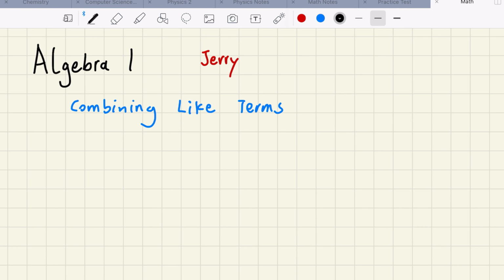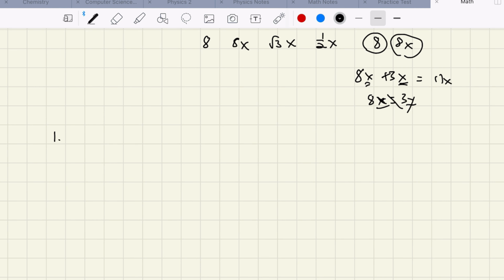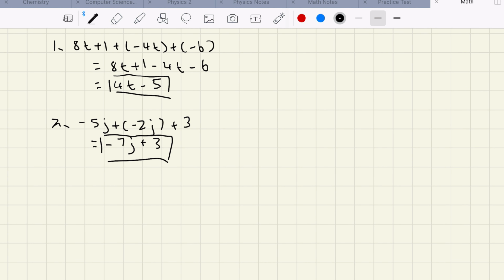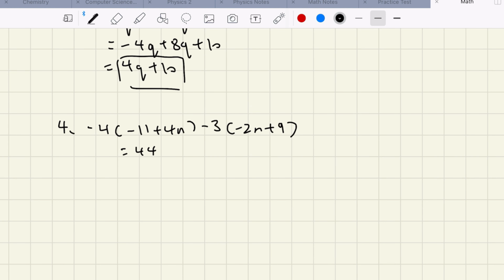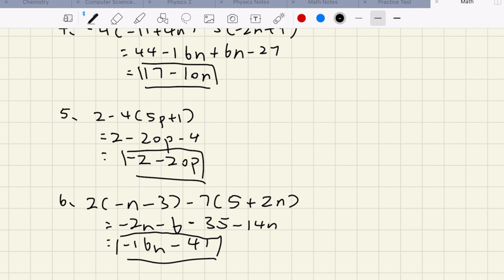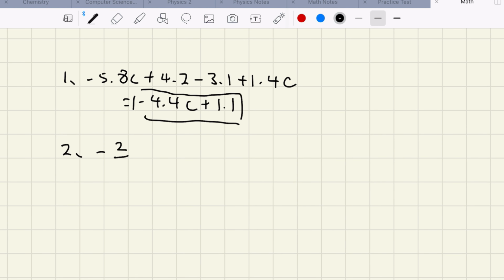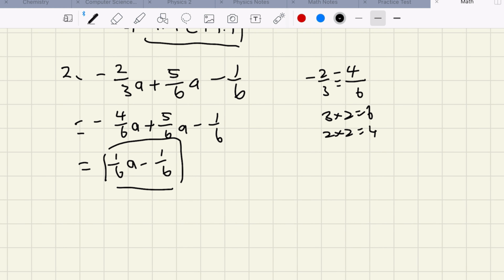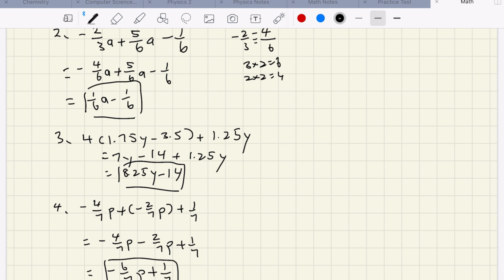Algebra 1: Combining Like Terms